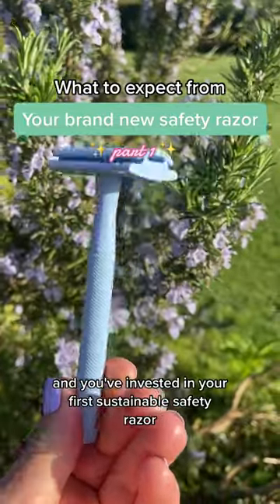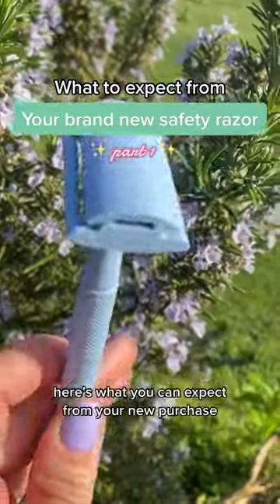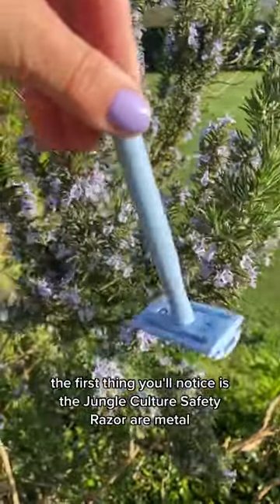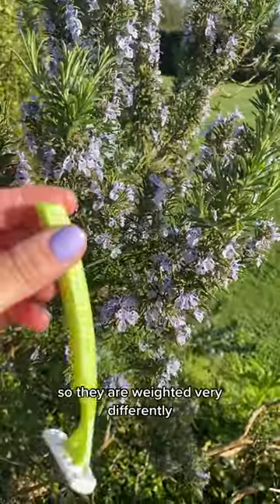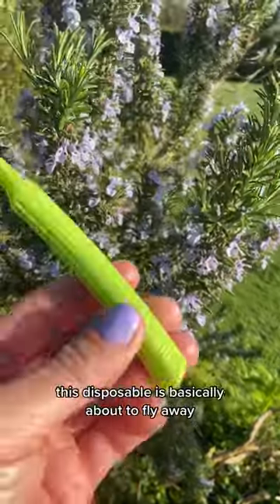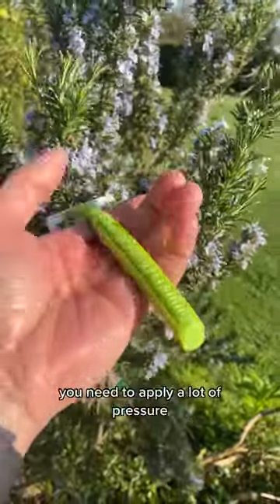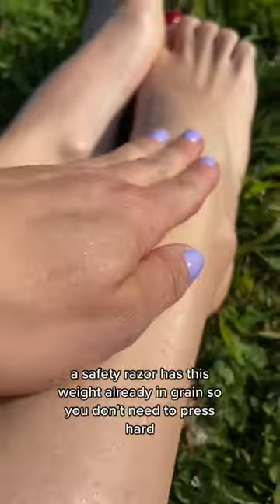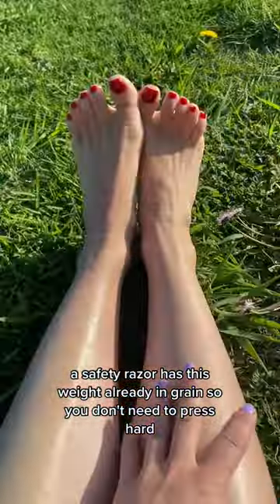What to expect from your brand new safety razor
There are so many differences to a bog standard disposable, the first of which you’ll immediately notice - the weight!

A safety razor is made from metal, making in recyclable for one, more durable for two but also much heavier. Our safety razors are weighted towards the head of the blade meaning you don't have to press at all - just let the razor do the work. Less pressure = less irritation. The razor glides across your skin, keeping it healthy and happy! No cuts or irritation here.

Jungle Culture is dedicated to creating beautiful, sustainable products that help you easily transition to a plastic-free life! We source all our products ethically and have 100% plastic-free packaging. If you're looking to reduce your plastic waste and enjoy high-quality, aesthetic sustainable products, check out our range:

🌳 Amazon US